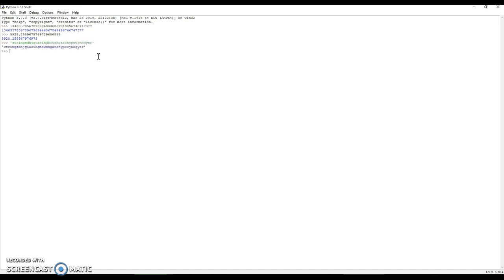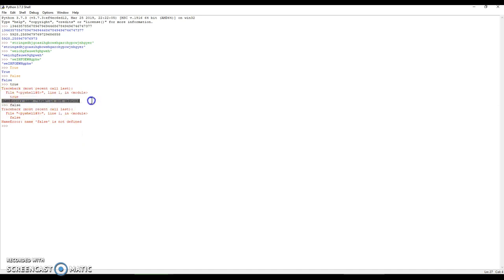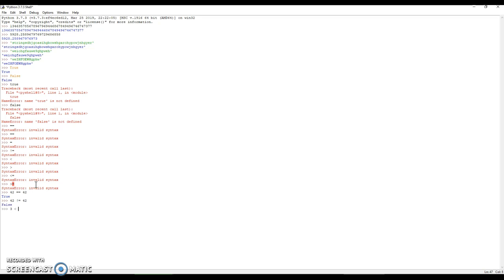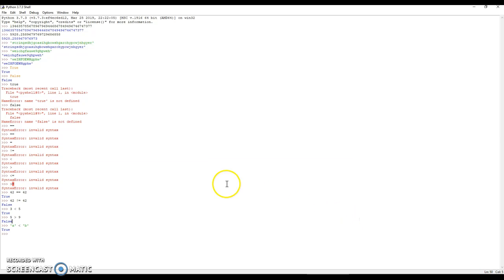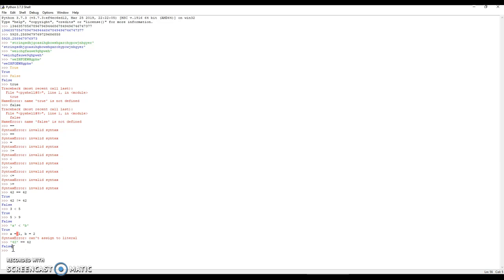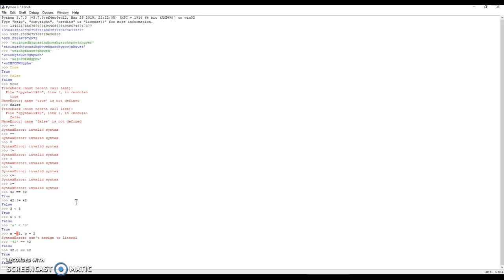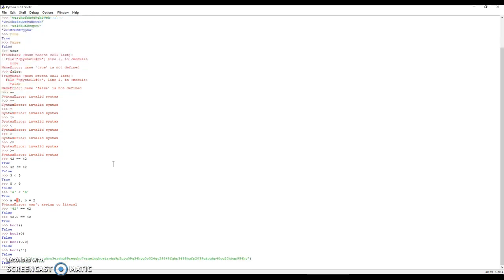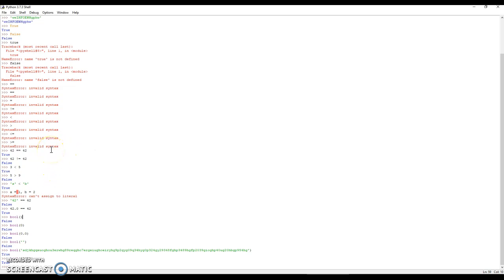Python tutorial 4: Boolean data types